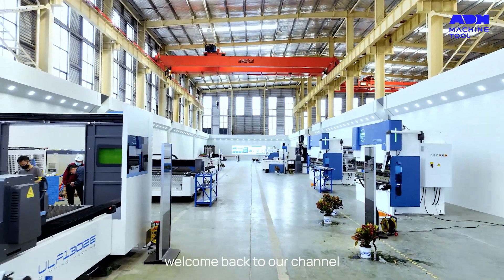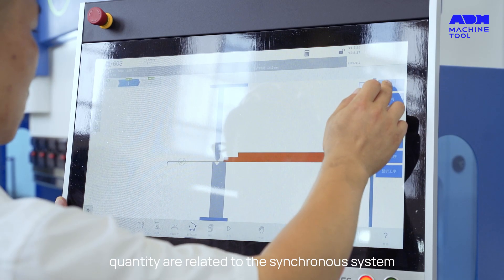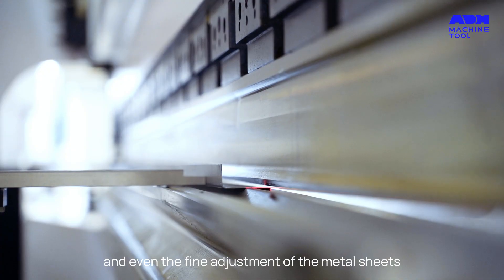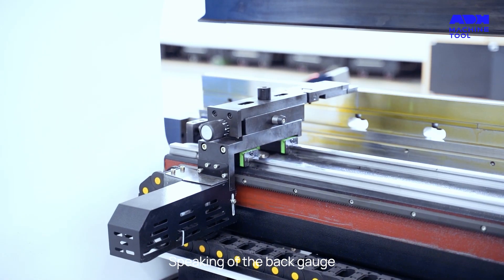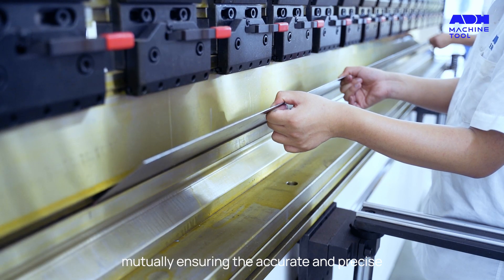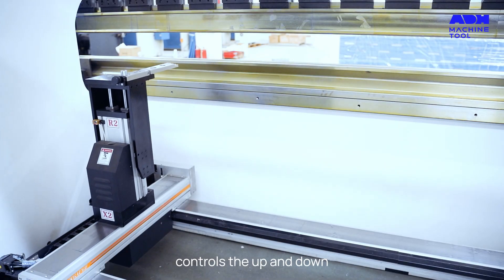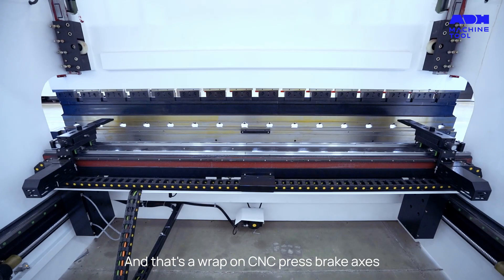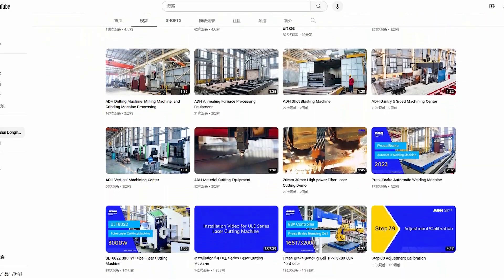Press Brake Axis Explained